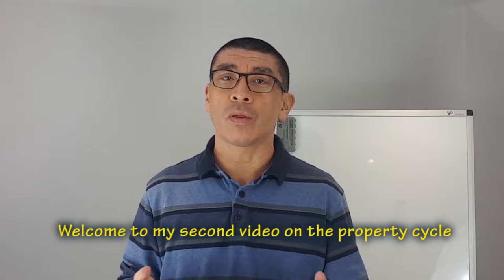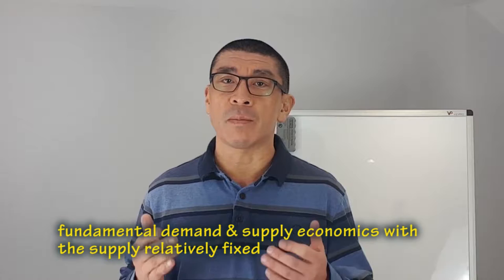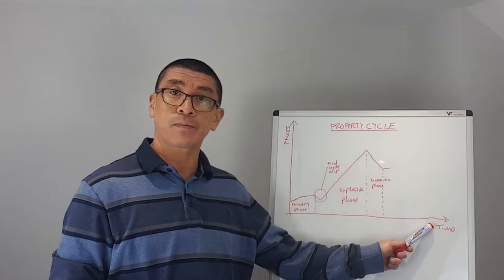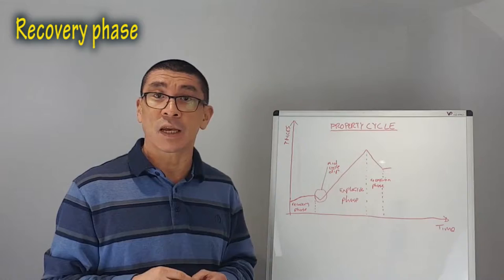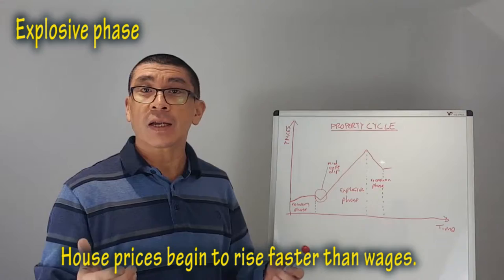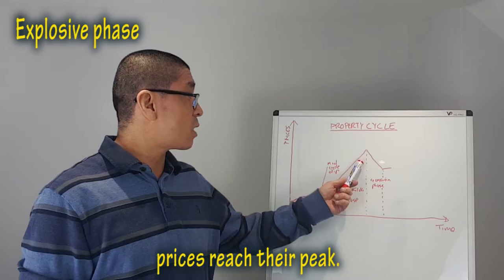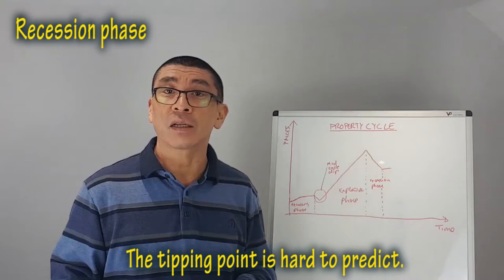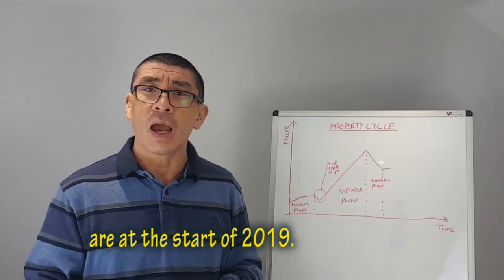Property Cycle 2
Property cycle video 2

Welcome to my second video on the property cycle.
If you have not seen the first video you may wish to review it as this video is a continuation from the first.
In the first video I said understanding the property cycle might be the single most important concept you should know as a property investor as you can make sense of what is happening in the market at a macro level and less prone to react to headlines in the media.  Amateur investors without this knowledge react to what they hear in the media but you as a professional don’t.
I also explained why there is a property cycle because it is fundamental demand & supply economics with the supply relatively fixed so the price would continue to rise in the long term.
In this video I will explain in greater details the 4 stages of the cycle and its characteristics so you can recognise it.